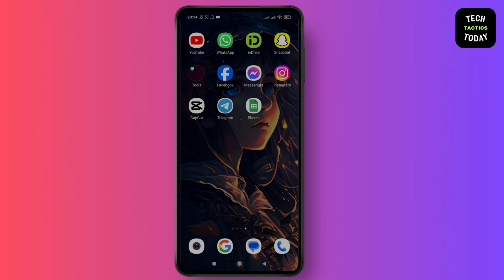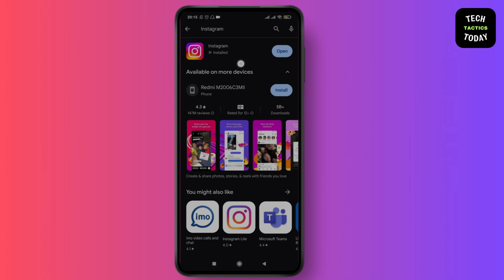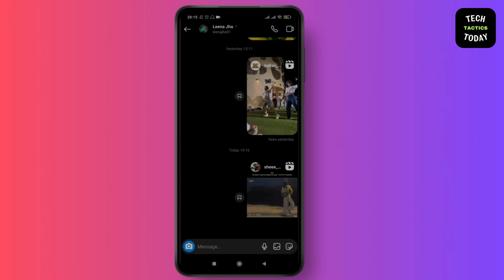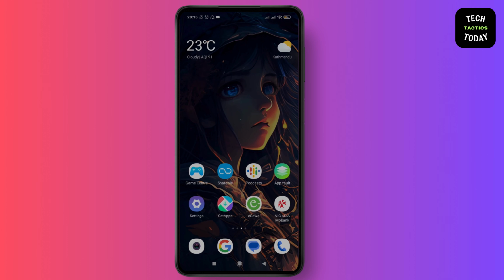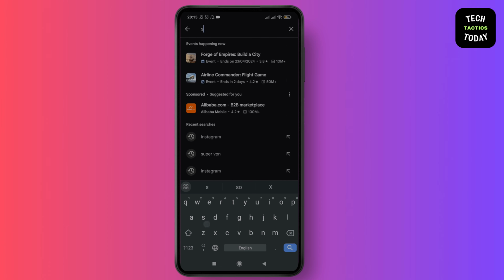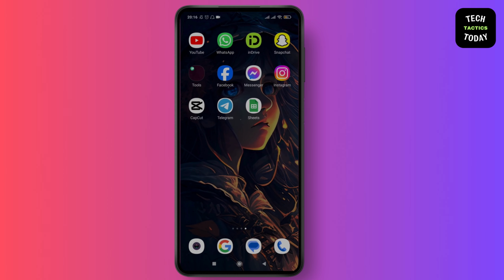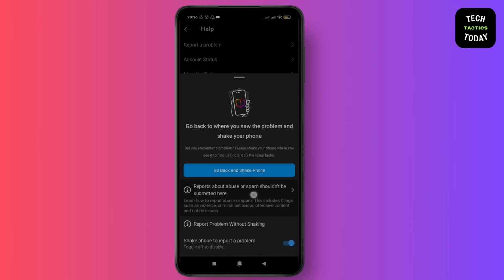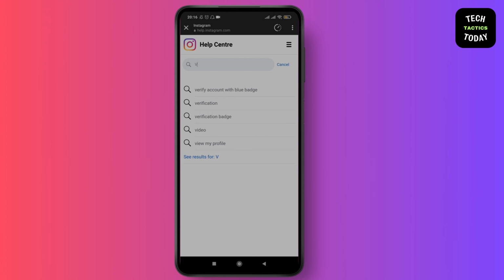How to Fix 'Vanish Mode' Not Available On Instagram [SOLVED]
Welcome to our step-by-step guide on solving the 'Vanish Mode Option Not Available on Instagram' issue! If you've been experiencing difficulties accessing Vanish Mode or wondering why it's not showing up on your Instagram, you're in the right place. In this video, we'll walk you through troubleshooting steps and solutions to get the Vanish Mode option back on your Instagram app. From checking for app updates to adjusting privacy settings, we'll cover everything you need to know to resolve this problem and enjoy using Vanish Mode seamlessly.

In this video, you'll learn:

How to troubleshoot 'Vanish Mode Option Not Available on Instagram'
Steps to resolve Vanish Mode issues on Instagram
Tips for restoring Vanish Mode functionality
Common reasons why Vanish Mode may not be available
Solutions for Vanish Mode not showing up on Instagram